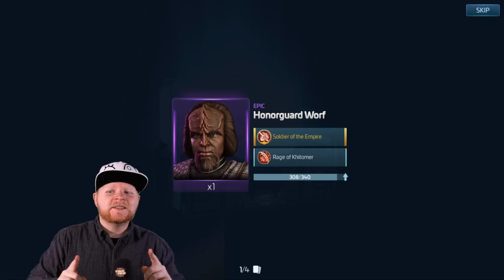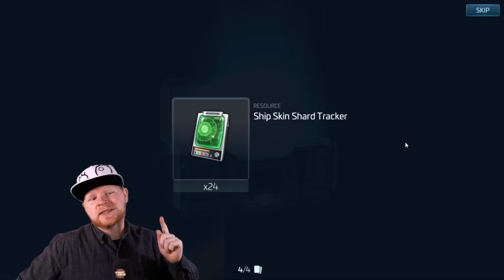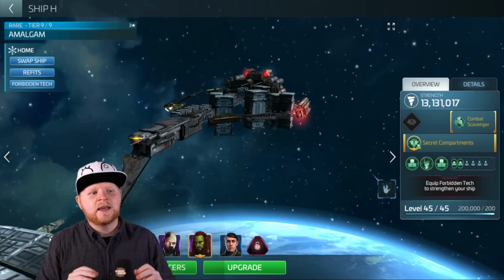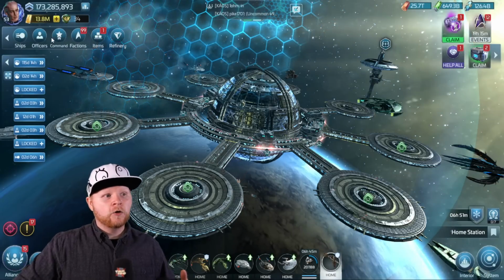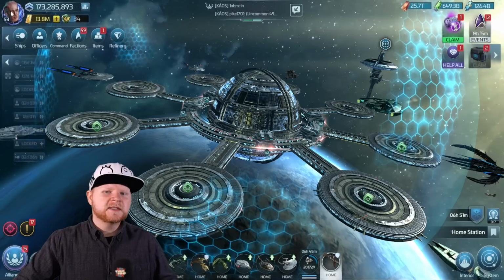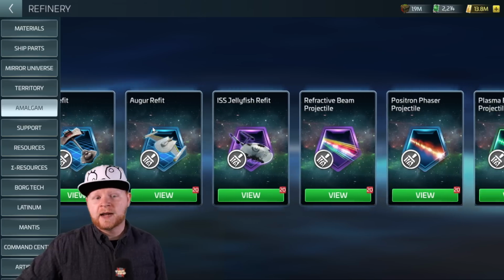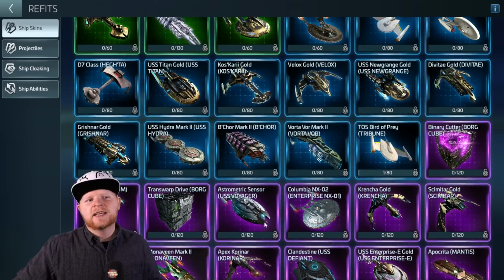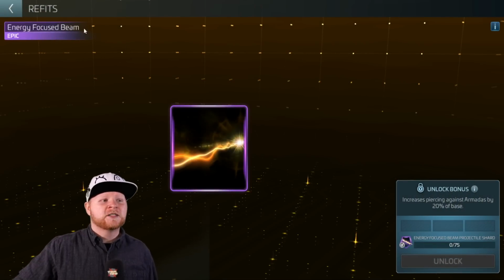Amalgam Update Needed | Why STFC Needs A 2.0 Update To Give Skin Sourcing & Raiding Improvements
It's  been awhile since I presented this type of video to @everyone where we asked Scopely to really focus on an update to an older mechanic that needs some love. Today's video focuses on the Amalgam and it's loops. When it originally launched it breathed new life into base raiding while also giving every player a path to source cosmetics. Now, well, the options are very limiting and new things and updates are needed.

Topics covered:

1. Why I'm making this video and why I haven't made as many like it recently
2. Benefits of the Amalgam and how it can be made great again
3. Various projectile and ship skins that need sourcing
4. If you have any game mechanic questions, feel free to drop those questions in the comments!

Wanna buy Deuce something? Here's the Amazon wish list!: